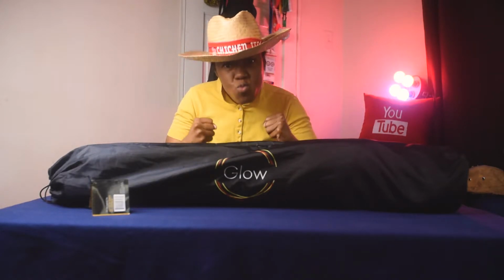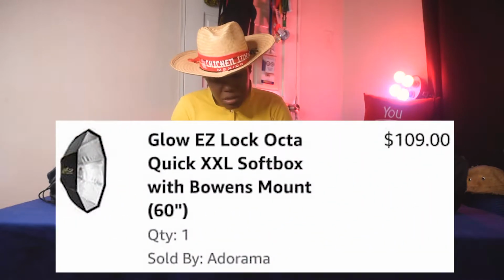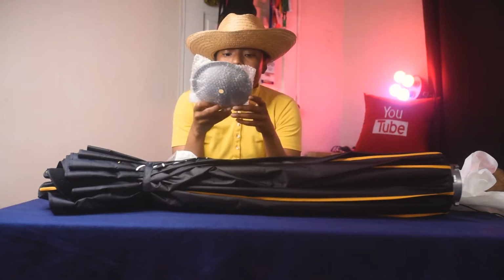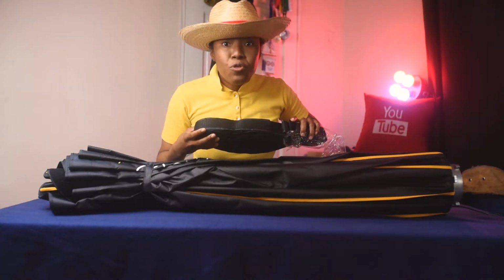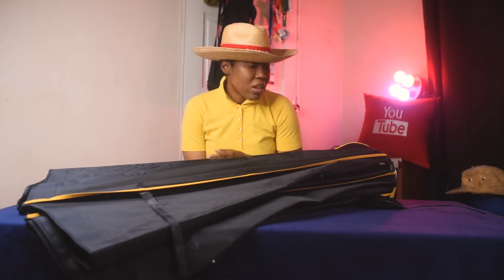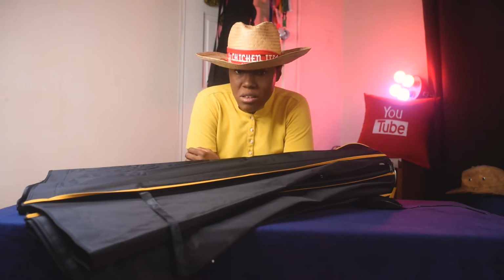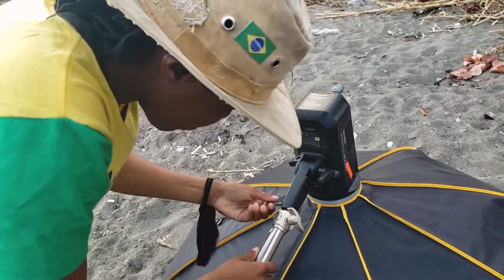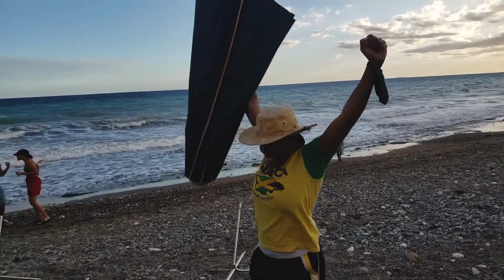Glow 60in EZ Lock SoftBox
Unboxing the Glow EZ Lock 60" XXL Softbox that i bought. I have been without a soft box for the longest while since i lost the last one i had. I was tired of borrowing so i decided to get my own. It is huge and i hope you like this video.

BUY IT ALL HERE!!...

Nikon D750 FX-format Camera
VXR10-PRO External Video Mic
Samsung S9+
HP Probook 15.6" i5
Neewer 18" Dimmable Ring Light
Sunlite Red Coloured Bulbs
Sunlite Blue Coloured Bulbs

I AM NOT GETTING PAID FOR THIS BUT

If you want to start your own YouTube channel, build a home studio or get into photography? All my gear recommendations in one place:

Journey with NOELLE